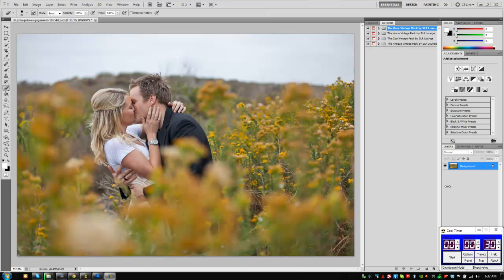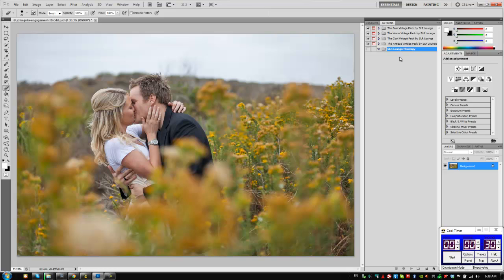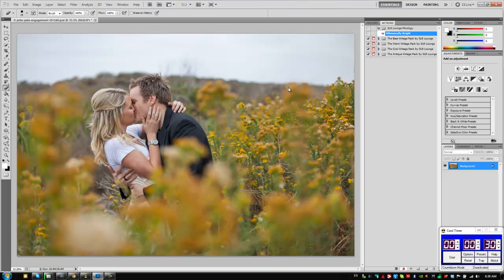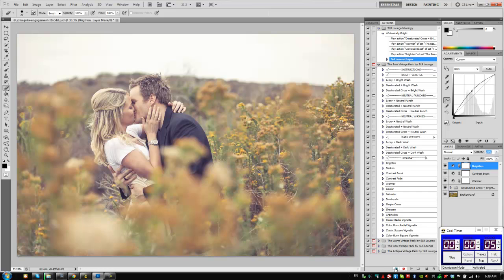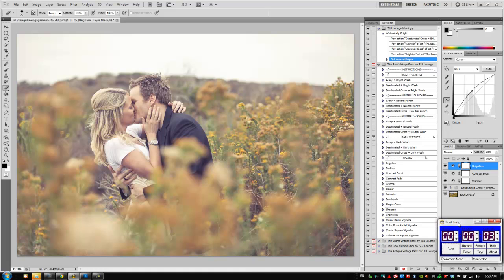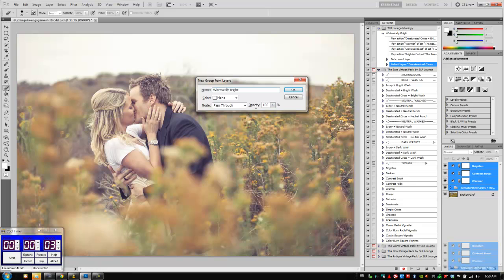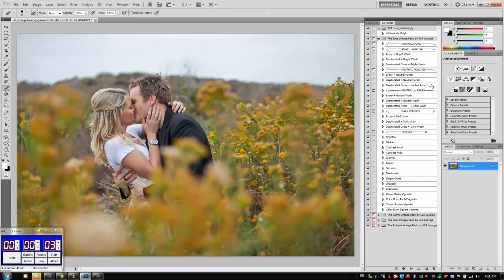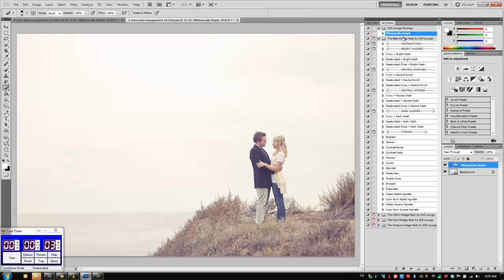Whimsically Bright - A 30 Second Photoshop Edit w/ SLR Lounge Action Mixology